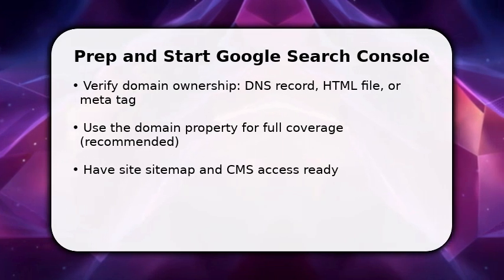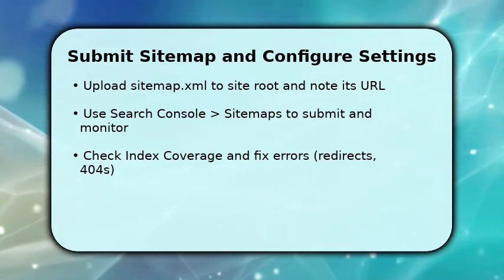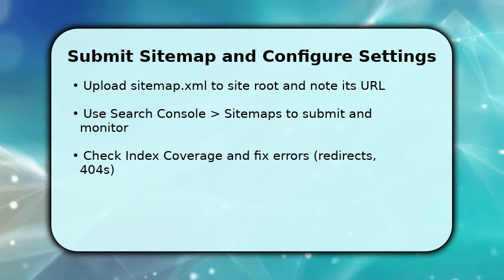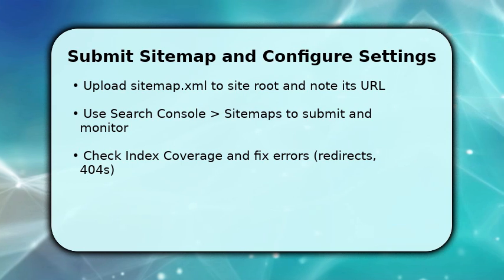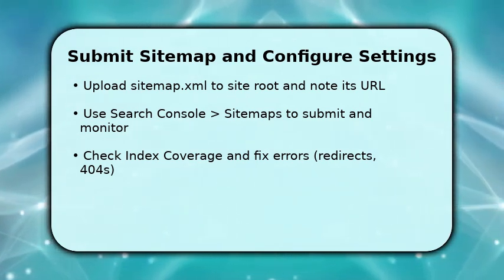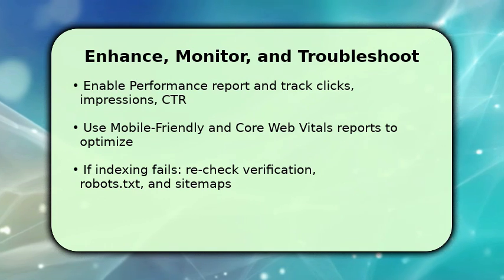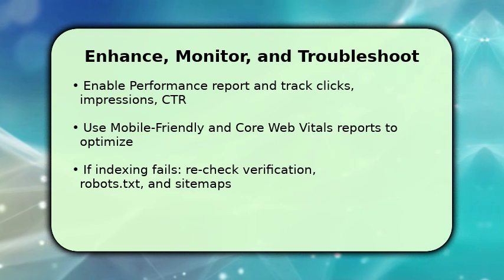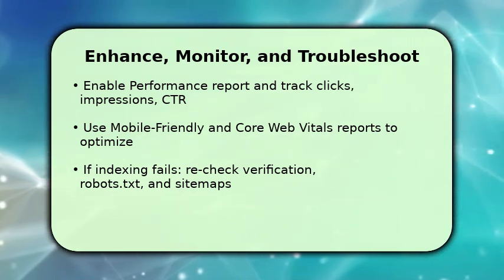How to Link Website with Google - Step by Step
Learn the essential steps to connect your website with Google, enhancing visibility and SEO. This guide covers setting up a sitemap, optimizing meta tags, implementing structured data for rich snippets, ensuring mobile responsiveness, and analyzing performance using tools like Google Search Console.